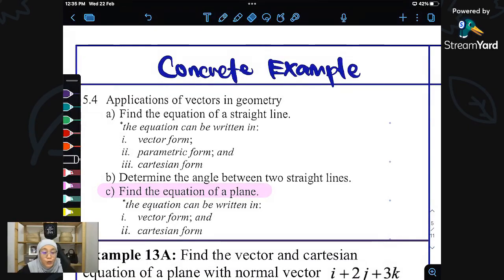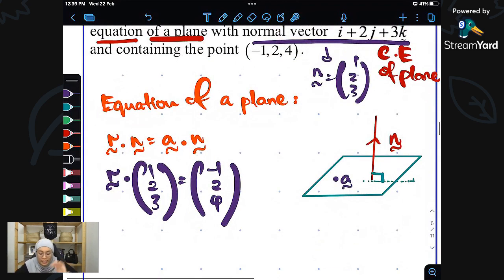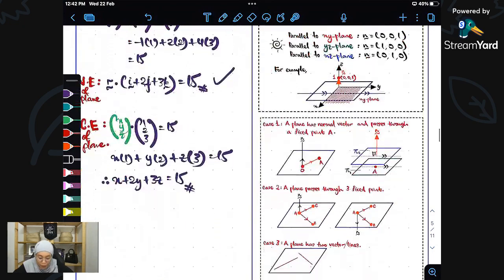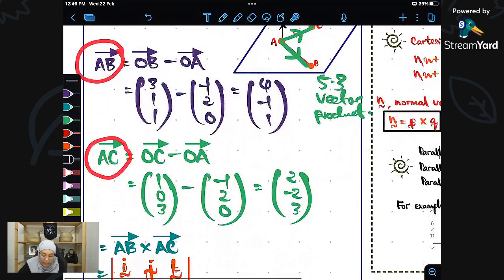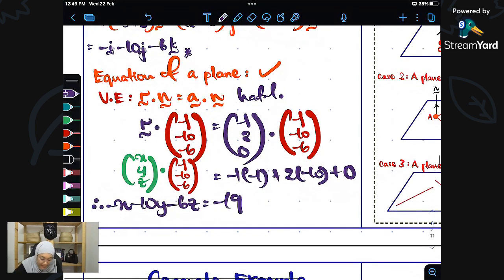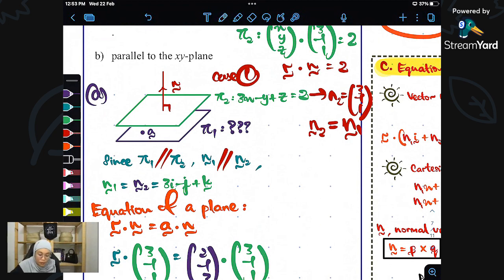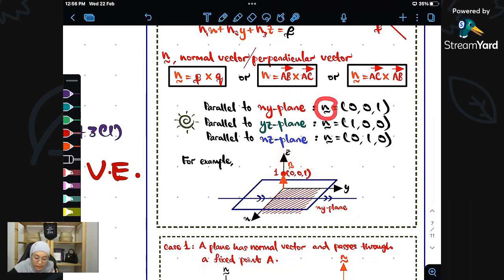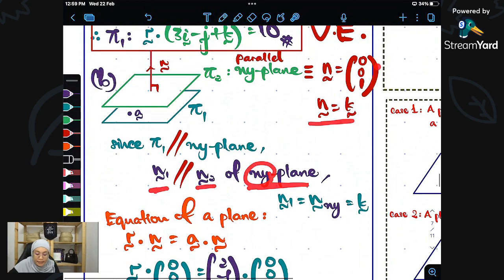Equation of a Plane - Application of Vectors